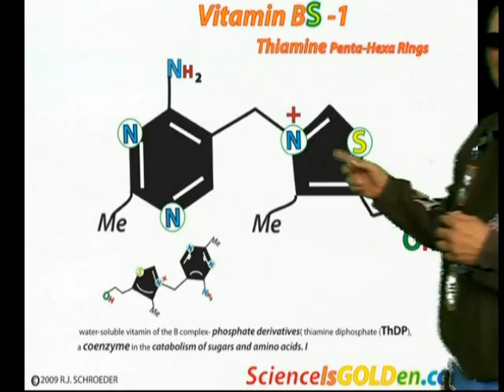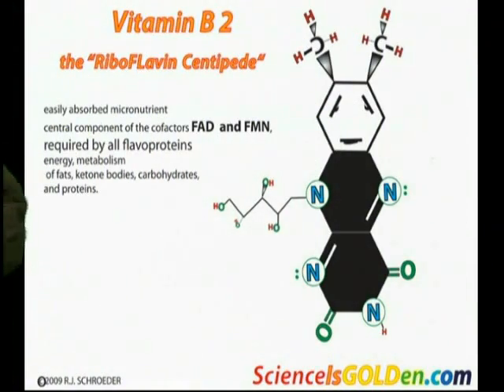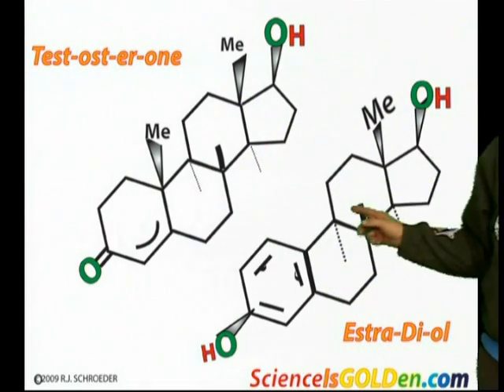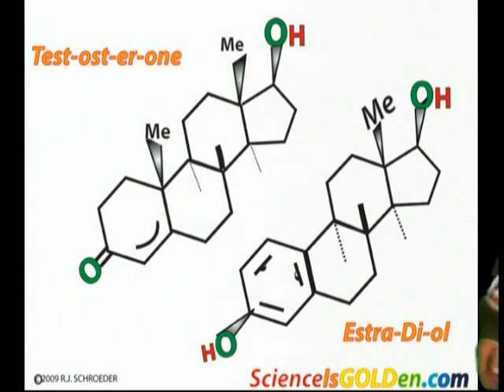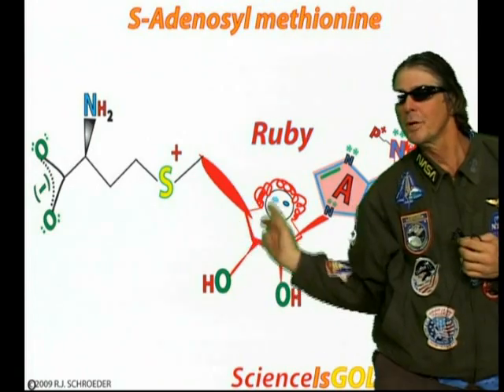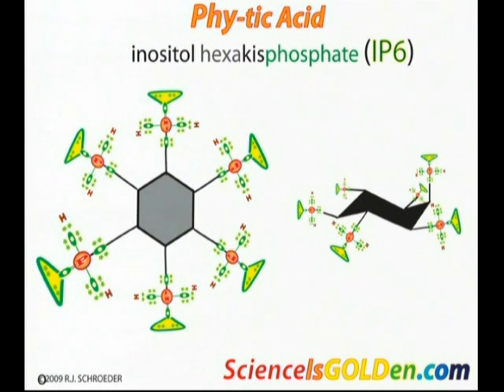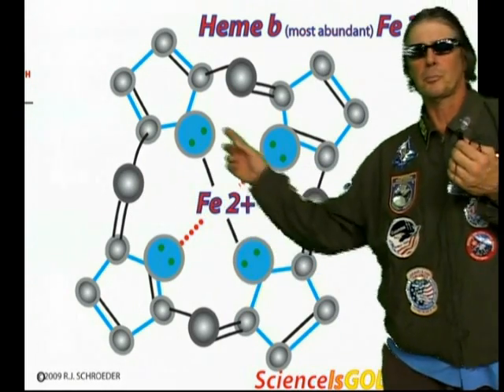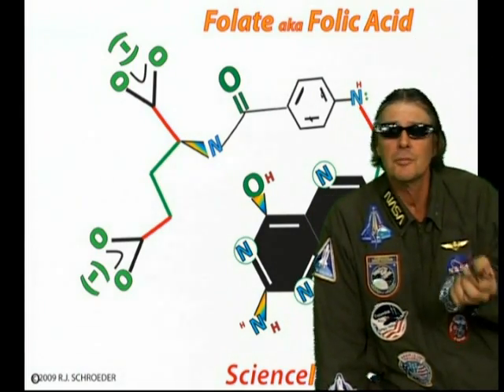Vitamin BS-1 to the heme b iron 2+ Complex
Some of these have been covered before like the Vitamin B1...again it has a SULFUR in it so to not get it confused with the other 18 B vitamins I call it Vitamin BS-1. THe Riboflavin Centipede. A nice comparison of Testosterone and Estradiol..Lastly .the heme is an iron atom held in a porphorin ring (That holds the O2 or the CO2 in hemoglobin...) I use nitrogen's lone pair of e-s to give each penta (5-ring, there are always four) eyes so they looke like four turtles holding TWO covalent bonds on the plus two iron and two coordination bonds on it. chlorophyll and other molecules and metals in vitamin enzymes are held in porhyrin rings. that are now easier to see and follow (the double bonds on the turtles (tortugas) vary, all four of them!